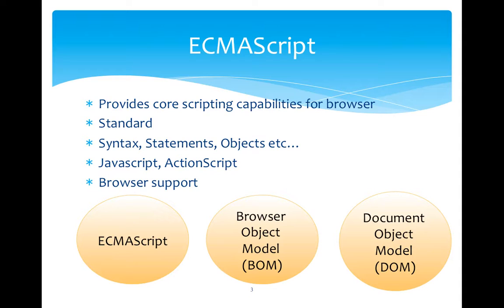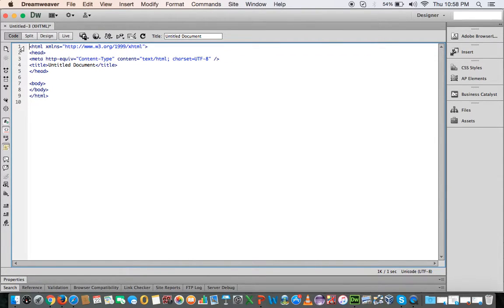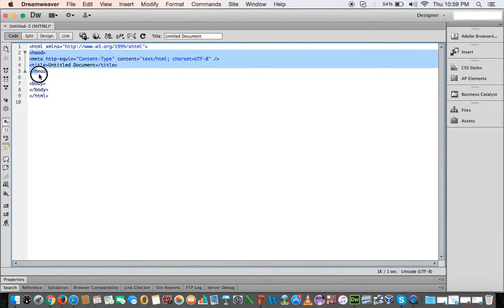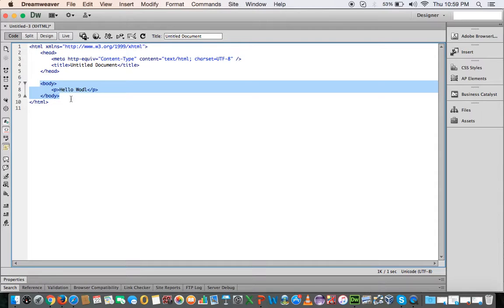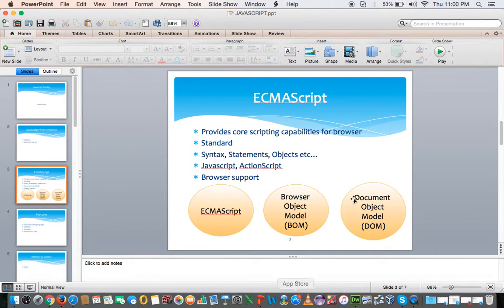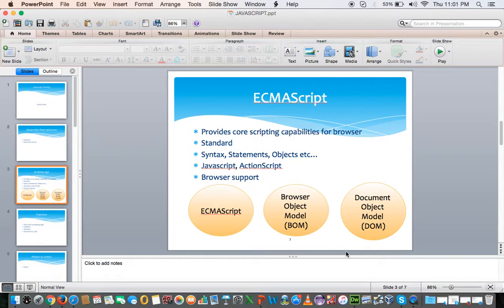1.JAVASCRIPT - ECMAScript Introduction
Javascript + ECMAScript introduction.